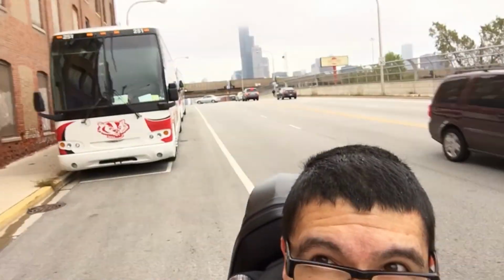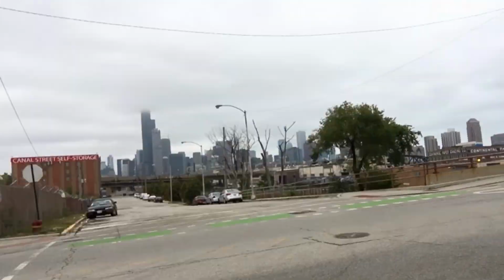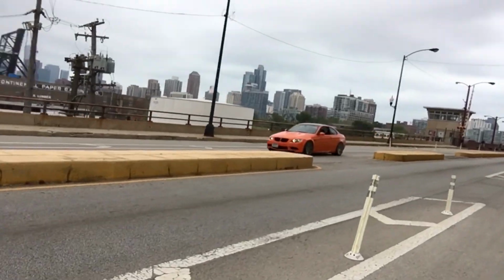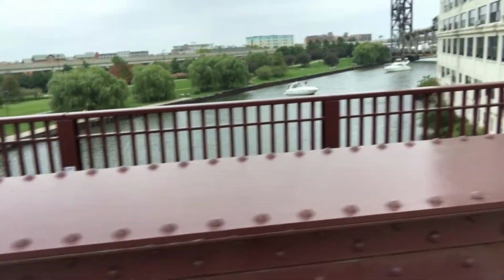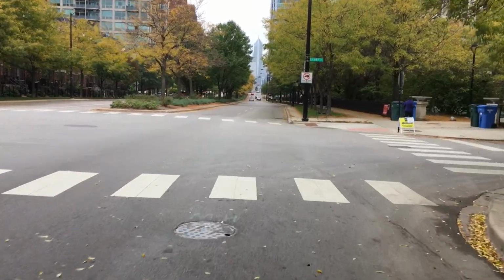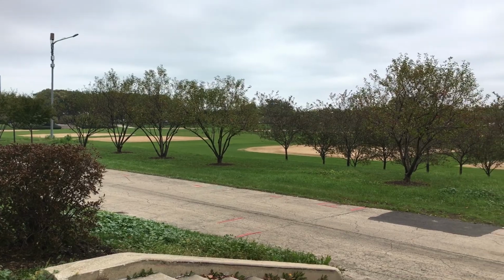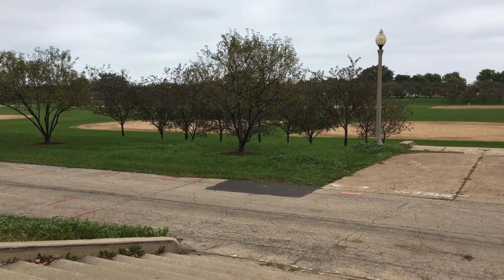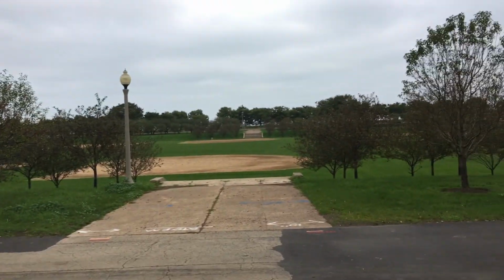Vlog #13 Fall Weather Got Me Like | DMP Chicago